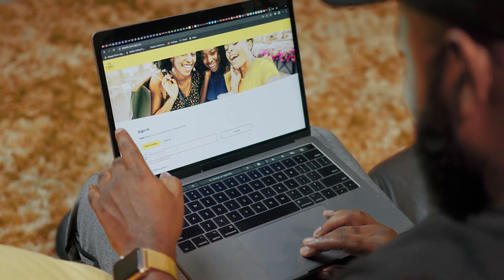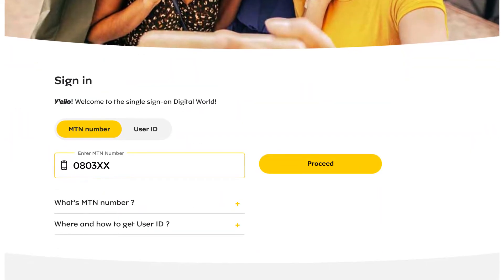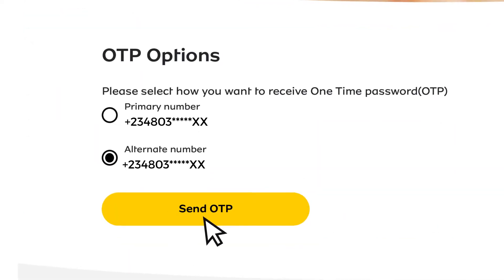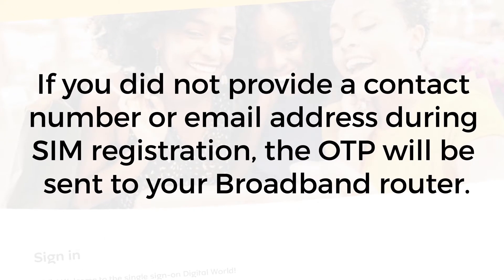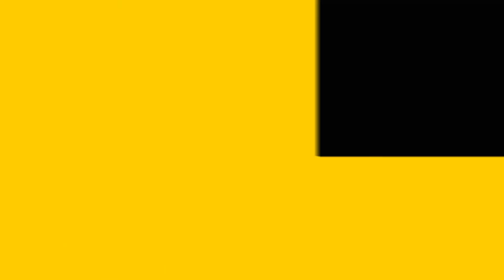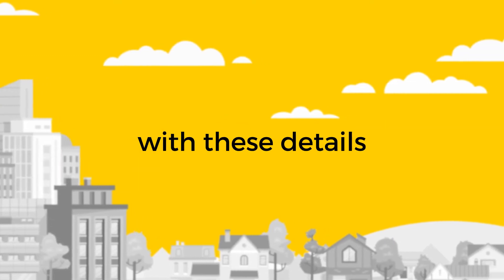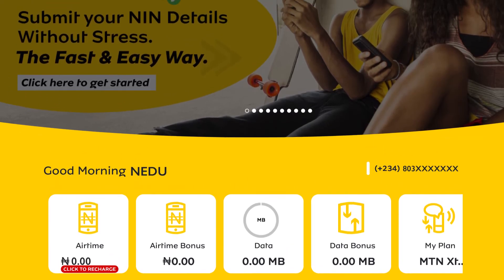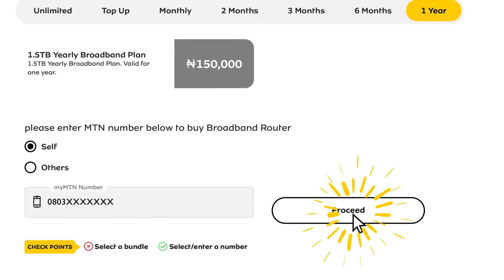How To Renew Your MTN Broadband Router Subscription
• Enter your Broadband Router phone number and click on ‘Proceed’, then select ‘OTP Option’ to choose how you want to receive your OTP (One Time Password)

• You are required to visit the nearest MTN Store/SIM Registration Centre to update your information on your Broadband Router account for ease of future bundle re-subscriptions

• Until you update your SIM registration, the OTP will be sent to your Broadband Router router

• In the case above, you will be required to log into your Broadband Router to fetch the OTP and log into the MTN Data portal on your phone for Broadband Router bundle re-subscription

• Enter your OTP and click on ‘Proceed.’

• You can load airtime into your Broadband Router account from the Voucher ‘Card section.’

• Click on ‘Bundles’ and select ‘Broadband Router Bundles’ under ‘Buy Bundles’